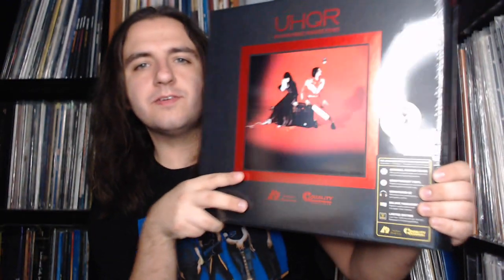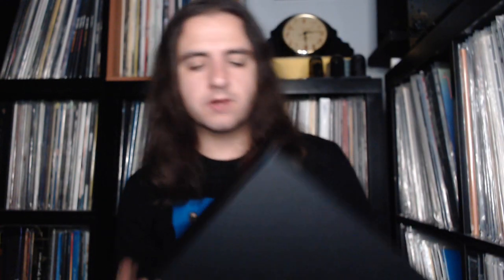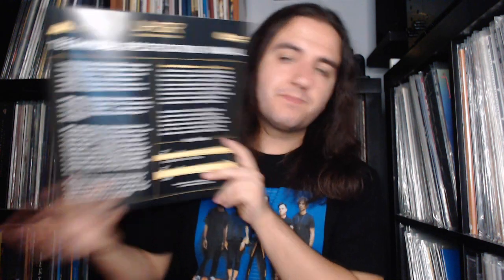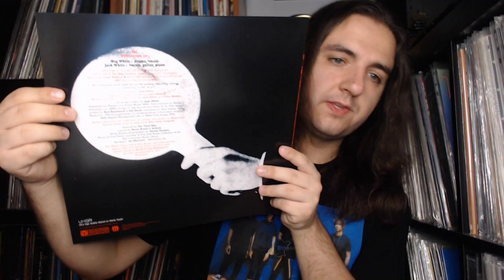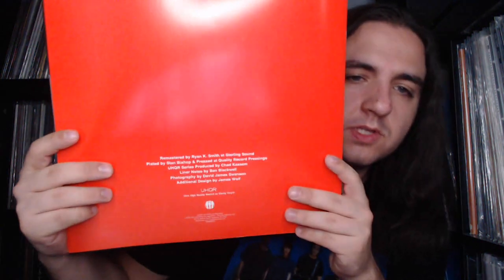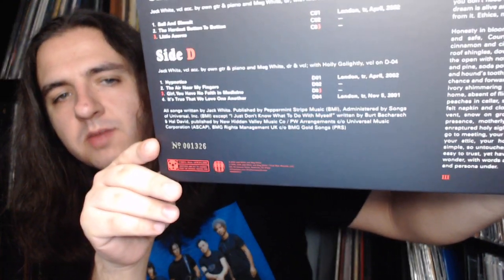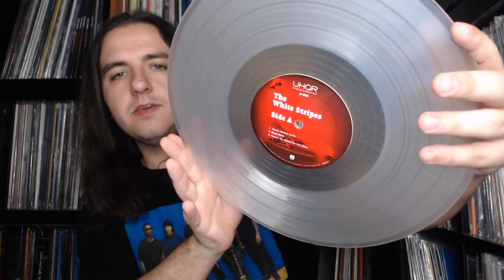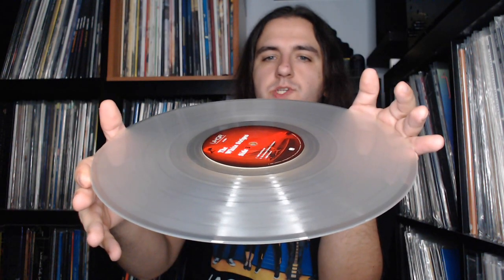Unboxing The White Stripes - Elephant UHQR by Analogue Productions | Vinyl Community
On this video, I will be unboxing The White Stripes - Elephant UHQR by Analogue Productions.

Equipment:
Audio Technica AT-LP120XUSB

Accessories:
7" Vinyl Adapter
Audio Technica Stylus Cleaner